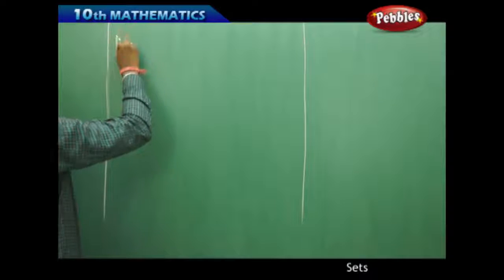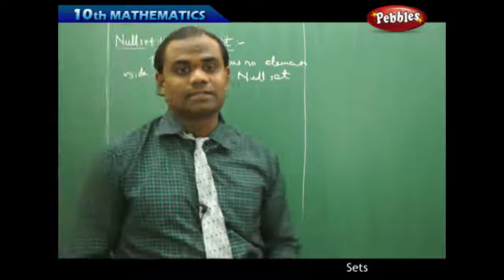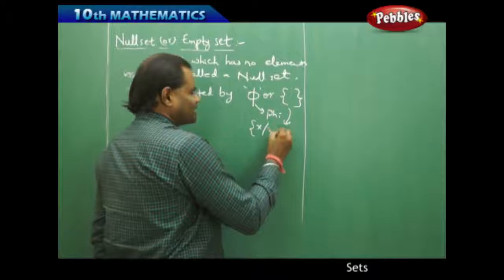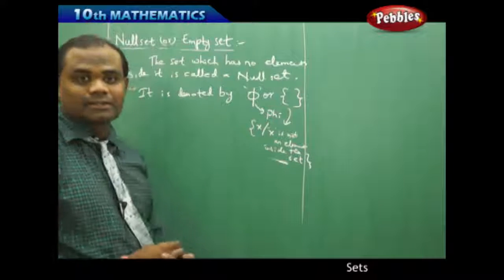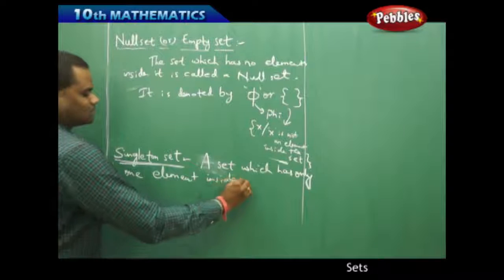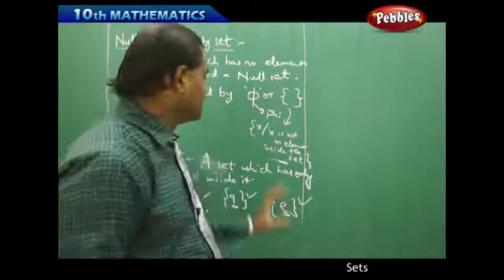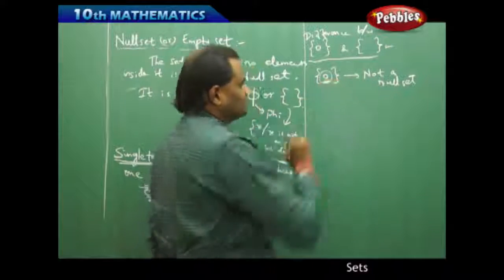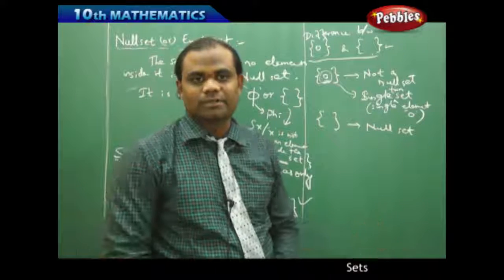Null Set or Empty Set : Sets | Mathematics | AP&TS Bobby Gínberg